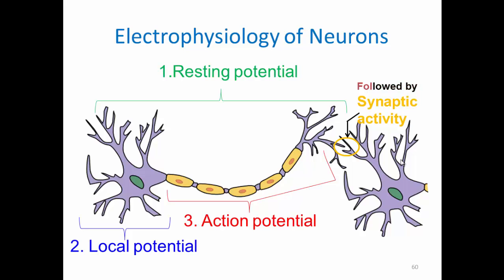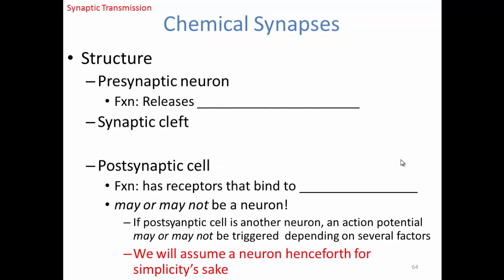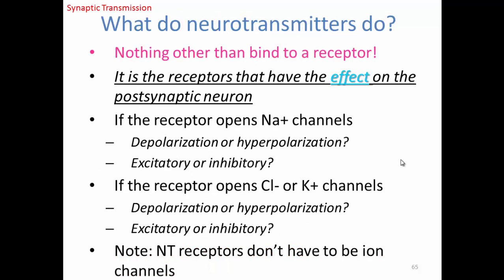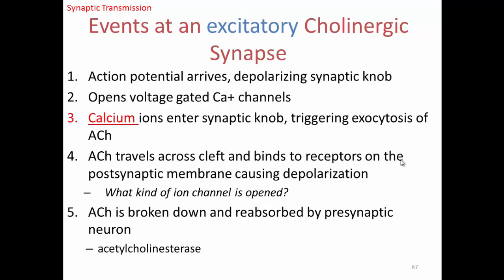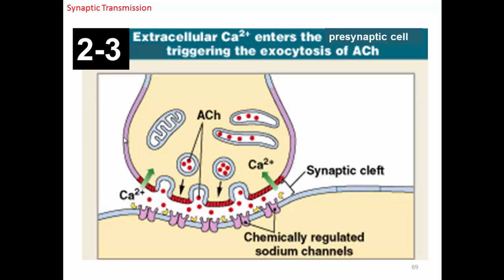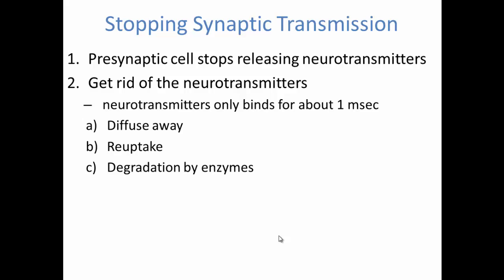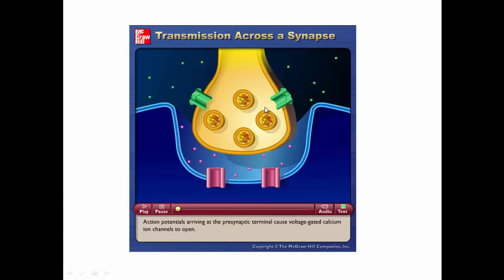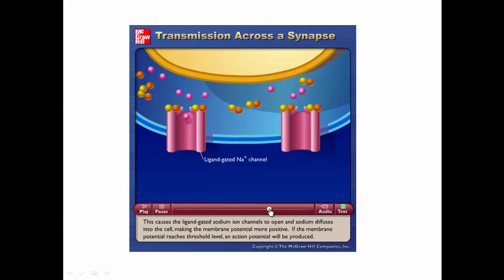Neural activity: Synaptic transmission